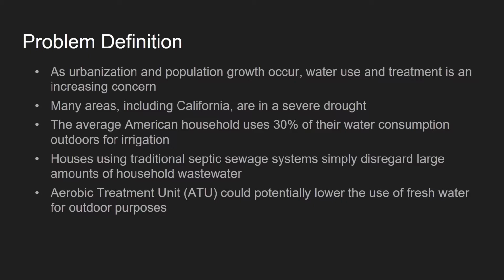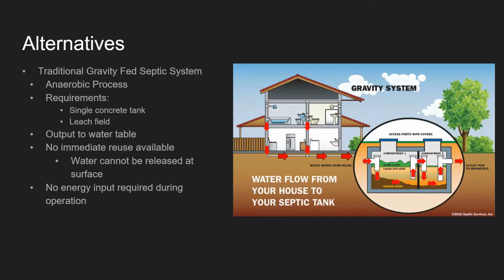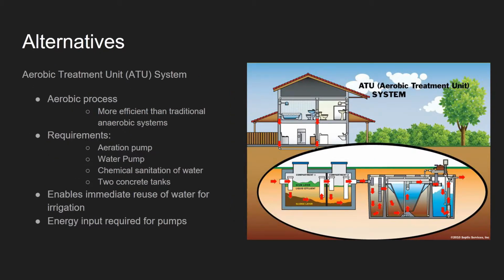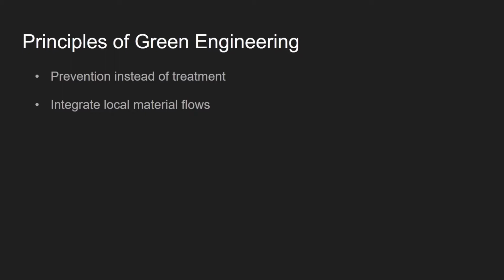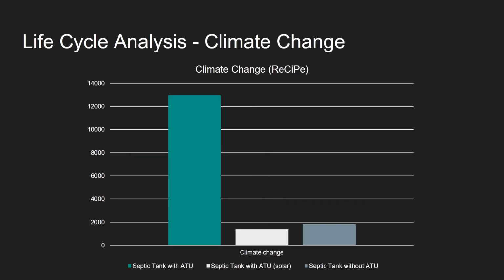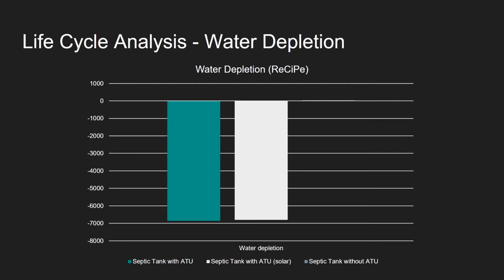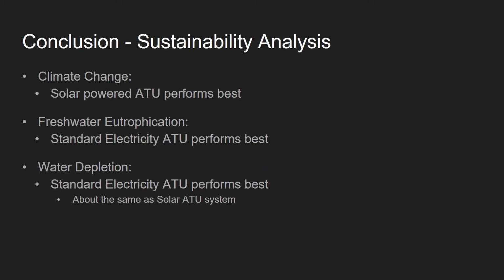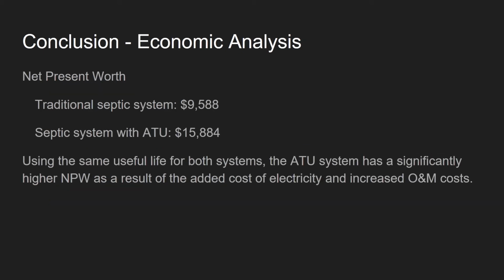Final Presentation CIVL302 S17